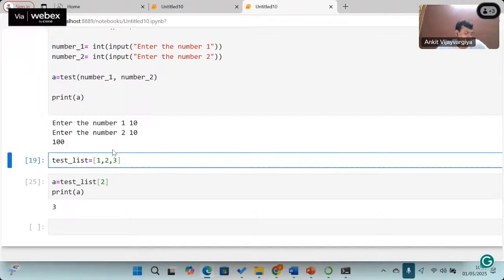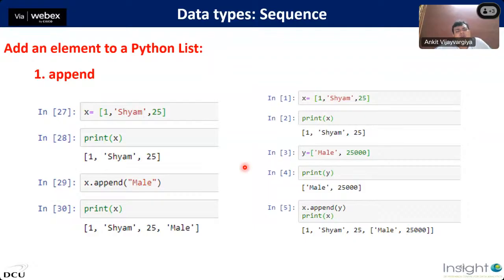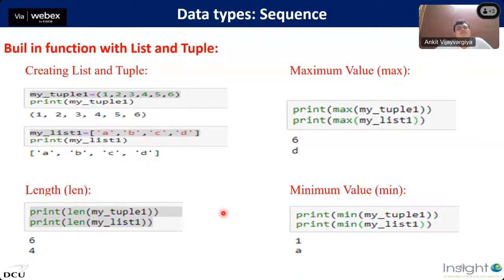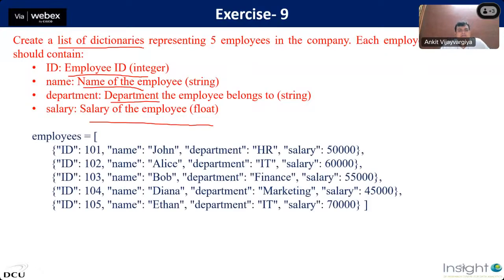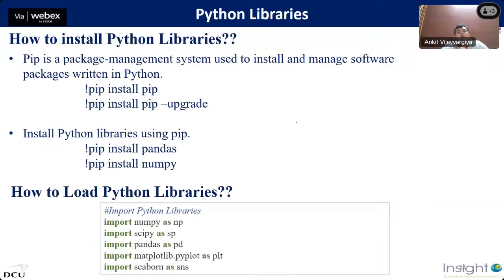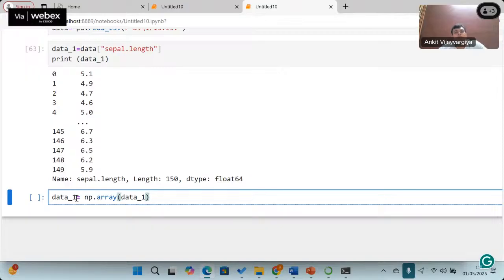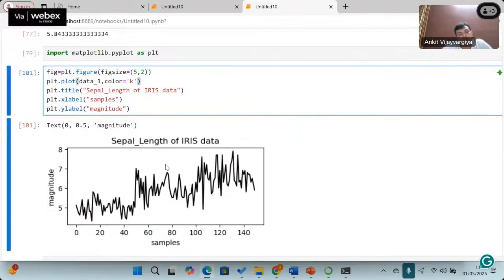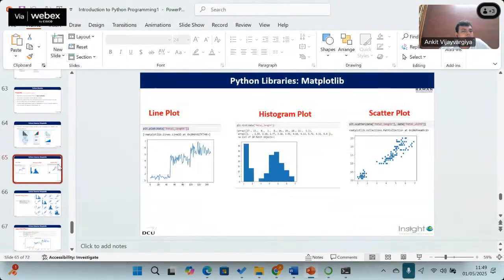Day-1 Session-4 Machine Learning Basic to Beyond